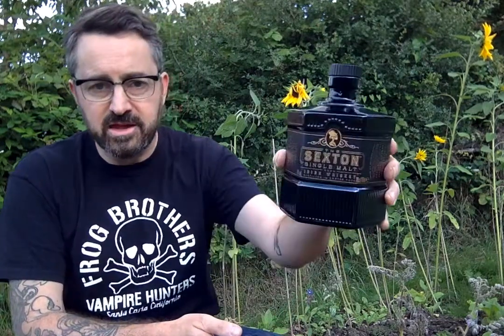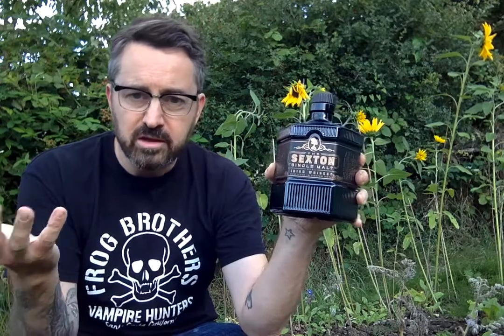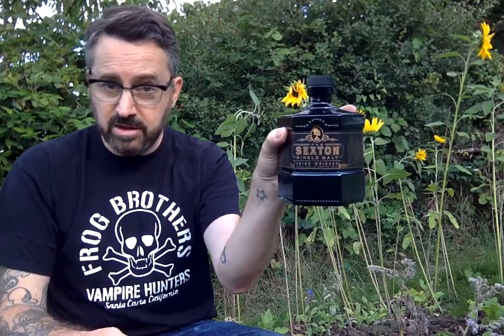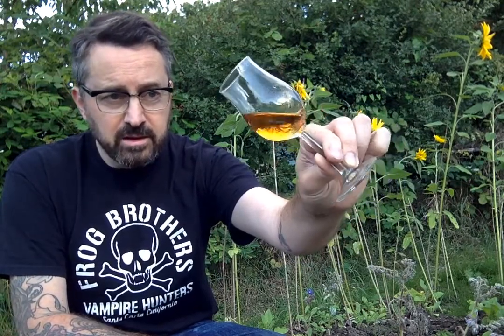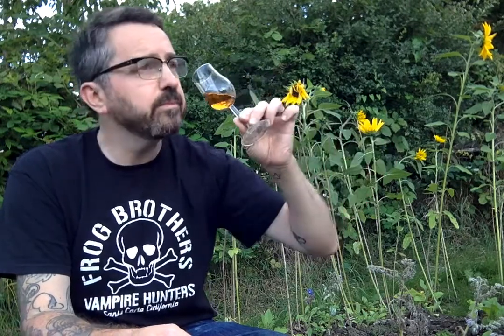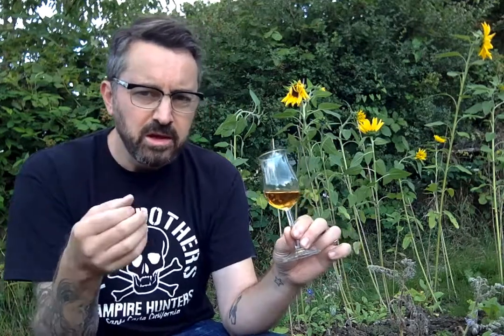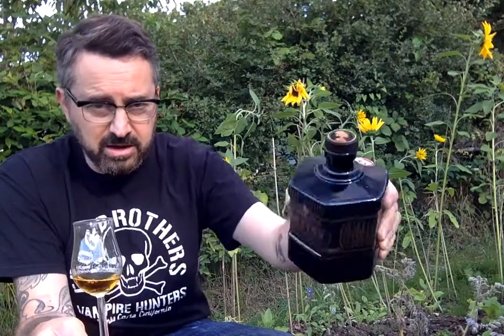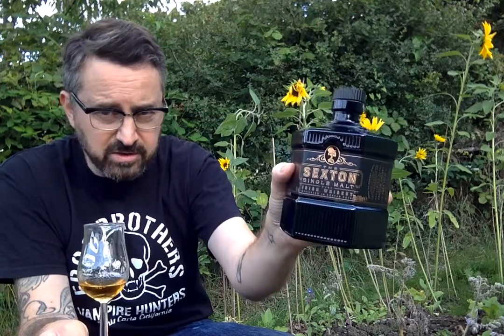Sexton Irish Single Malt / Allotment Dram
Matt turns to Ireland for his latest allotment dram and samples the Sexton, a triple distilled single malt made from 100% Irish barley and then matured in ex-Oloroso sherry casks. Watch to find out a bit about the brand and his thoughts and tasting notes.